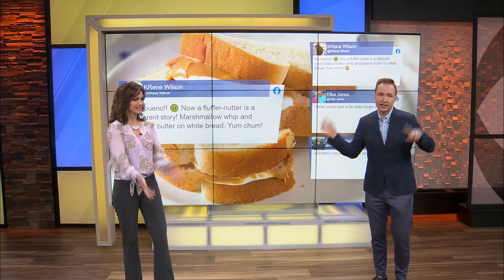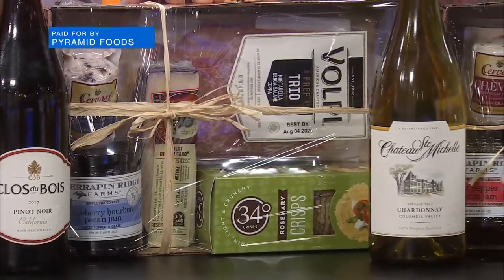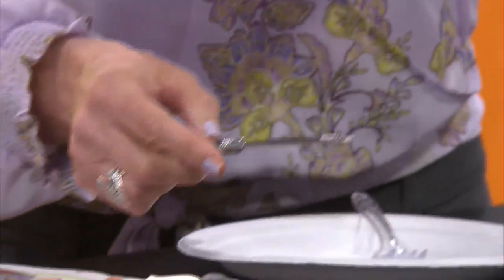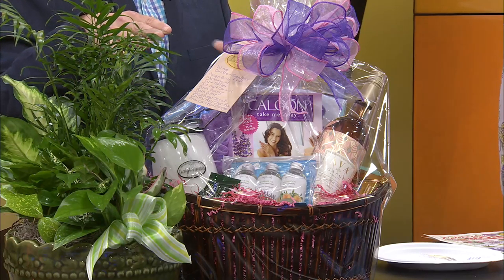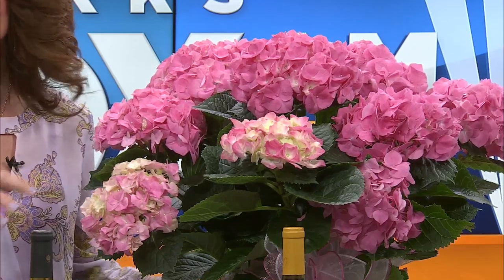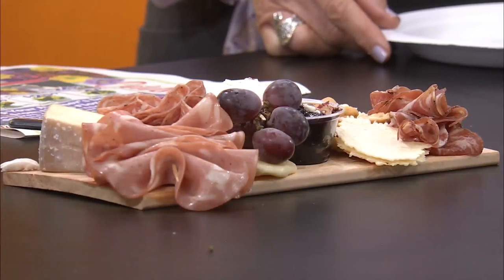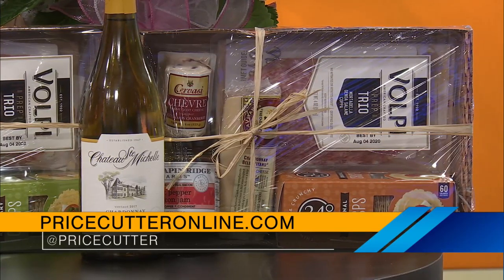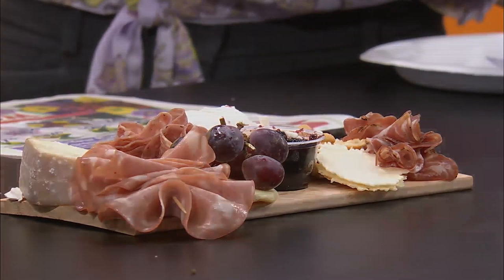Ozarks FOX AM-Price Cutter Charcuterie Board, Flowers & Gift Baskets for Mother's Day-05/07/20